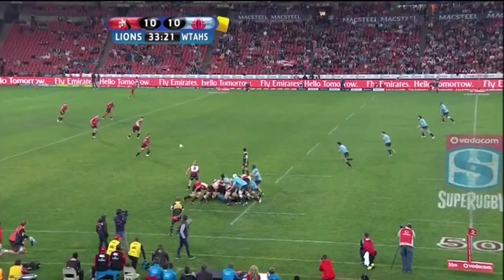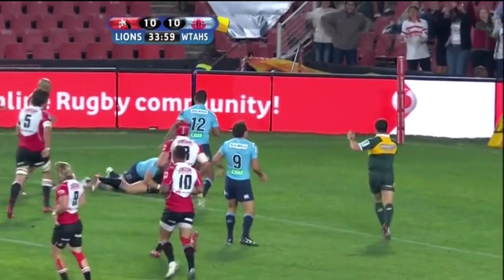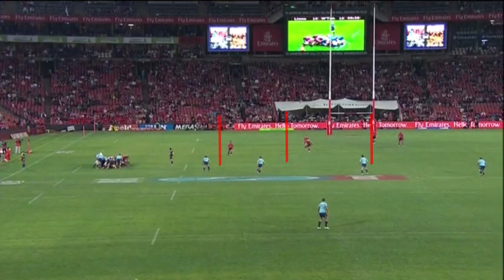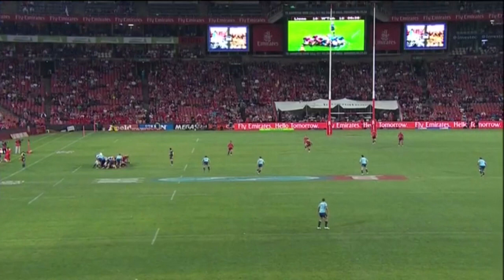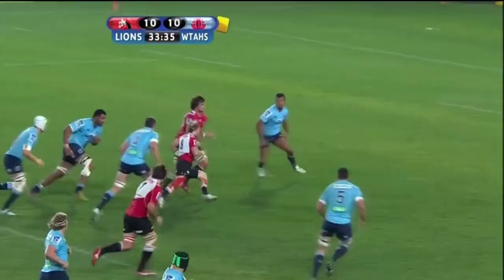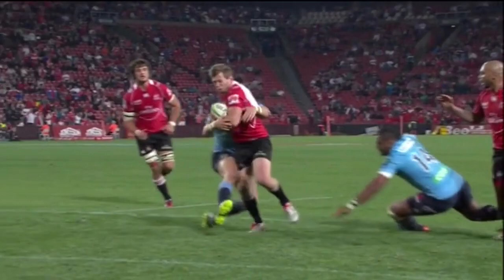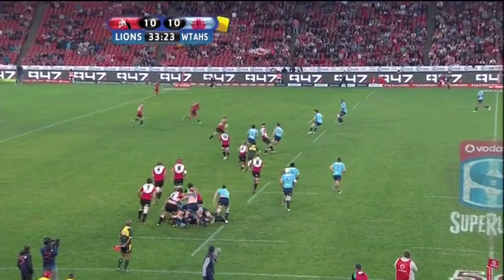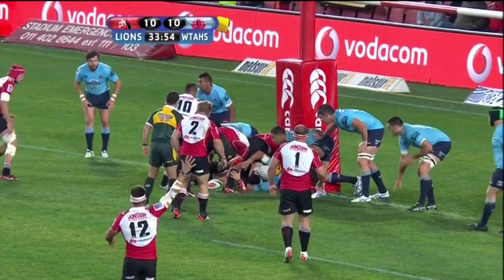The Anatomy of a Try - Ruan Combrinck vs Waratahs May 2015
We look at how the Lions Exploit Rob Hornes Yellow Card to score a stunning try.